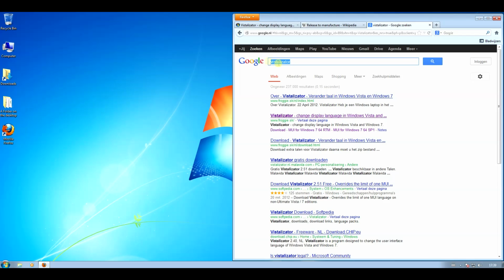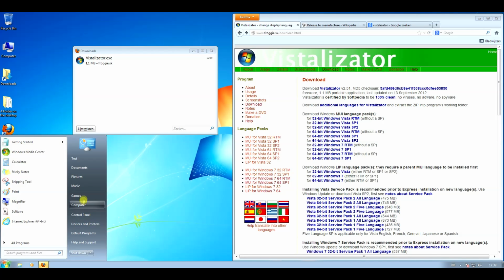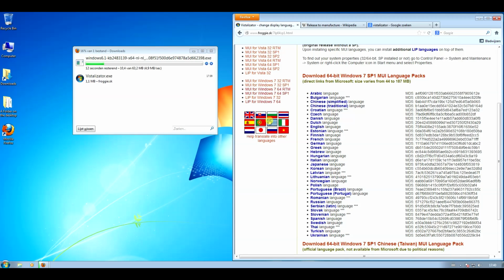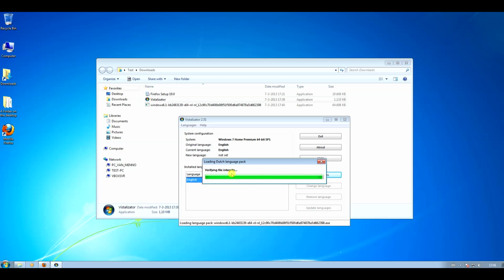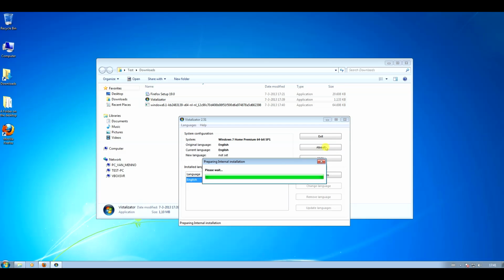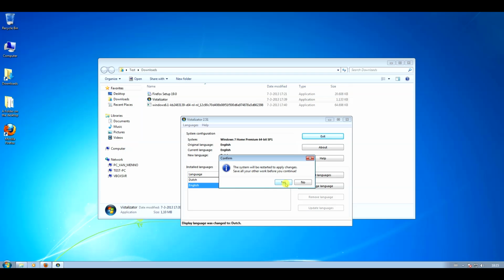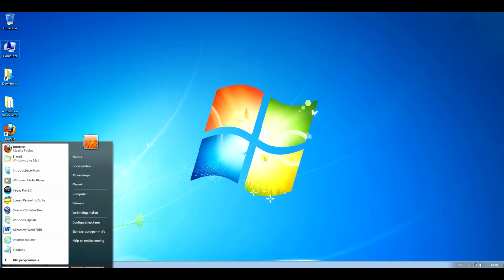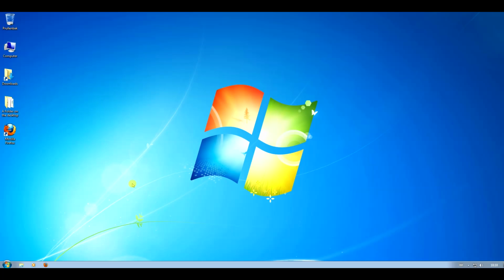How to: Change Windows 7 system language with Vistalizator (1080p)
This video shows you how to change the system language in Windows 7 using Vistalizator, which is NOT an official way to do it but still makes it run on another language.